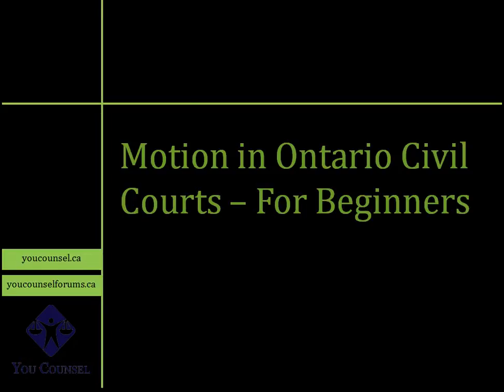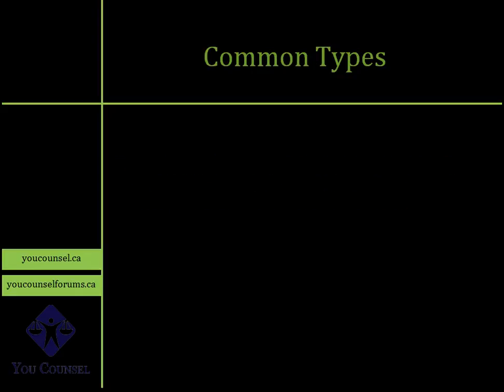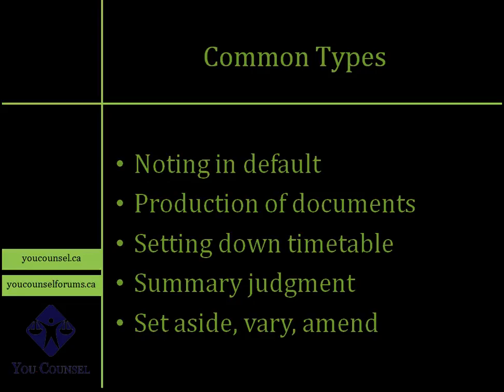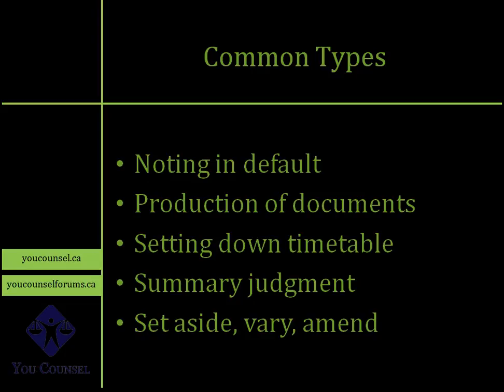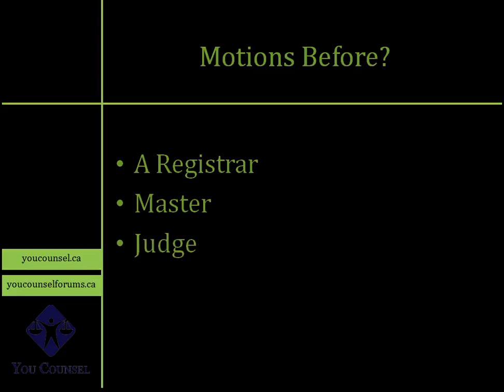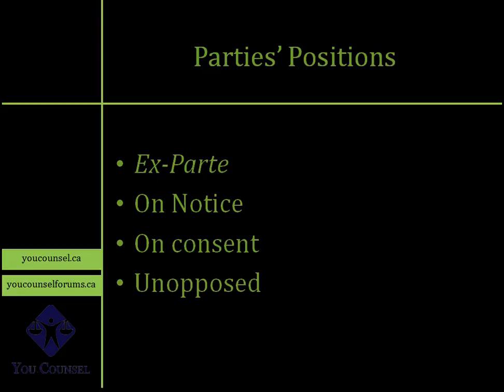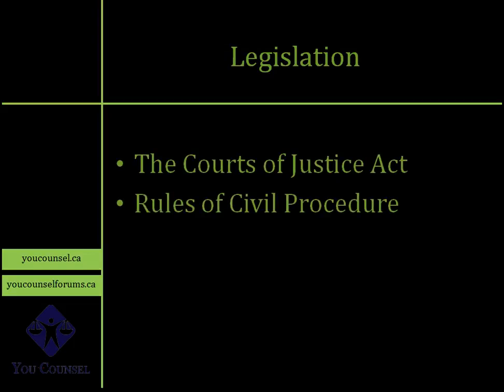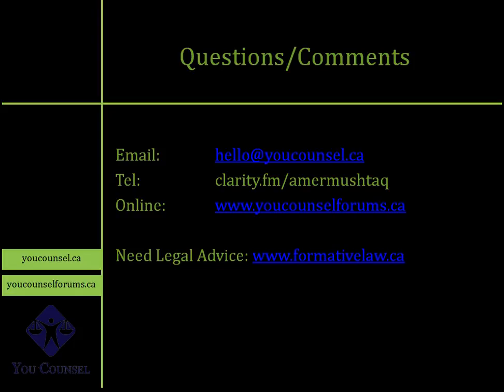Motions in Ontario Civil Courts - For Beginners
This lecture explains the basic concept of a motion in a civil proceeding: what is a motion, when do you bring one, common types of motions, how motions are heard, etc.

This lecture is taught by Amer Mushtaq, LL.B., M. Engineering , B.Sc. (Hons.), who is the Principal and Founder of Formative LLP. Through his YouTube channel, YouCounsel, Amer shares practical advice from his years of legal experience to help anyone access justice and achieve their goals.

🕒 Lecture Outline:
00:41 - 00:52 Disclaimer
00:52 - 01:22 Topics of Discussion
01:22 - 02:18 What is a Motion
02:18 - 02:31 Example of a Motion
02:31 - 03:25 Noting in Default
03:25 - 04:22 Production of Documents
04:22 - 05:00 Setting Down Timetable
05:00 - 05:22 Motion for Summary Judgment
05:22 - 06:22 Setting Aside Varying or Amending a Court Order
06:22 - 07:43 Who Do You Bring The Motion Before
07:43 - 08:06 Ex-Parte
08:06 - 08:58 Brought on Notice
08:58 - 09:20 Unopposed Position
09:20 - End Motions Contested
09:38 How are Motions Heard?
10:06 Notice of Motion
11:23 Rule 76
11:56 Summary

Have a question about this lecture?
to post your question for free and get feedback from the legal community